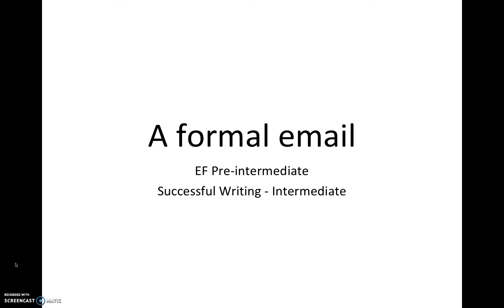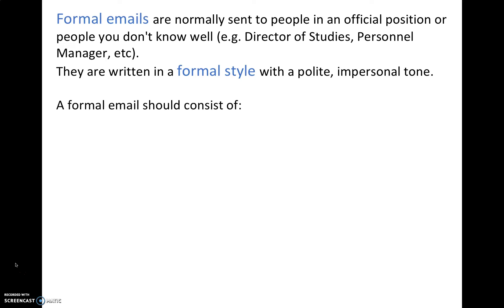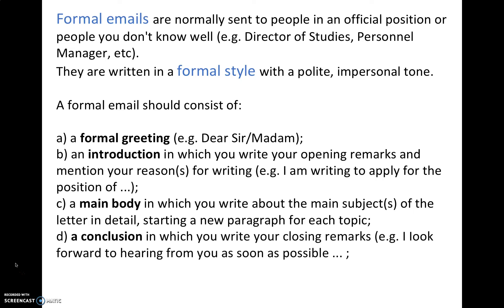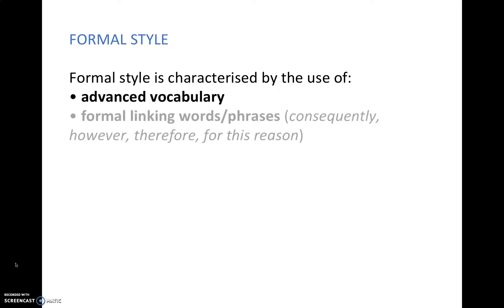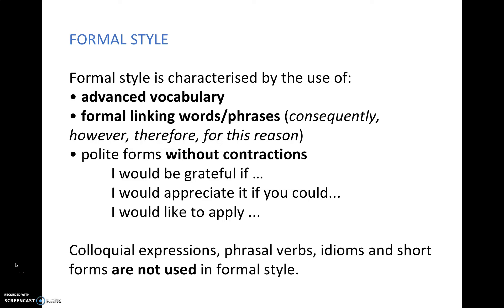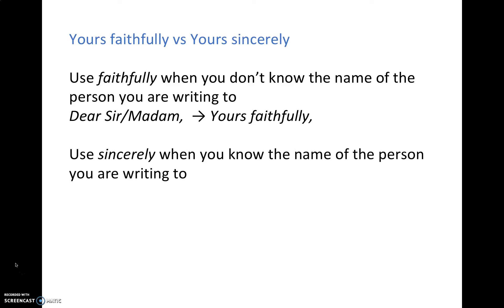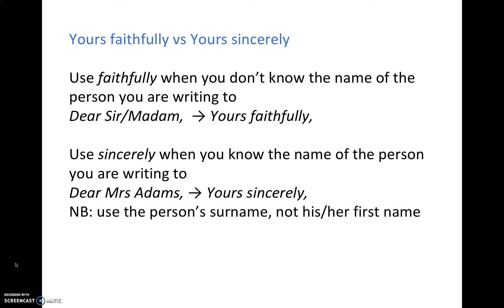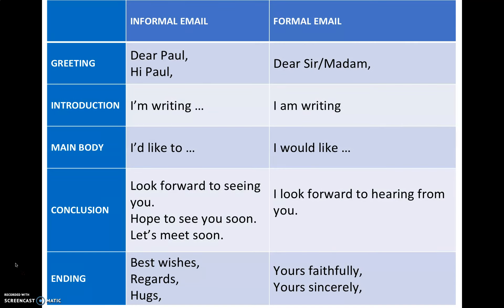A formal email